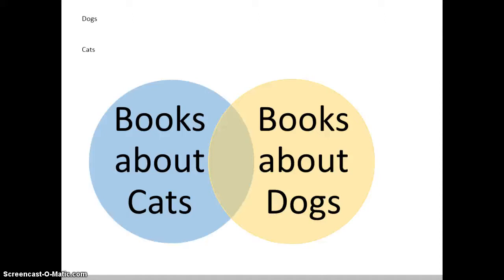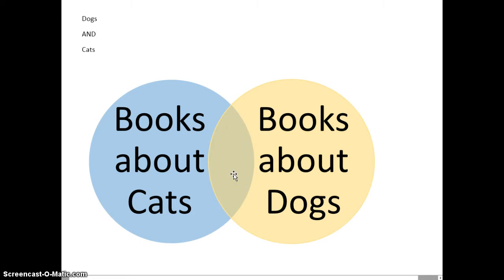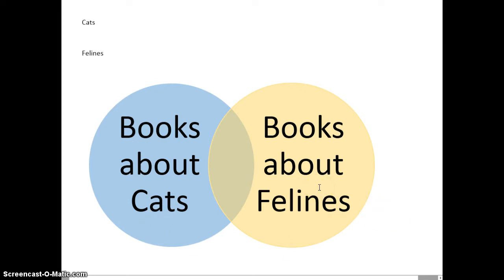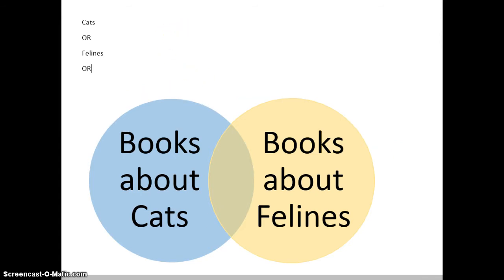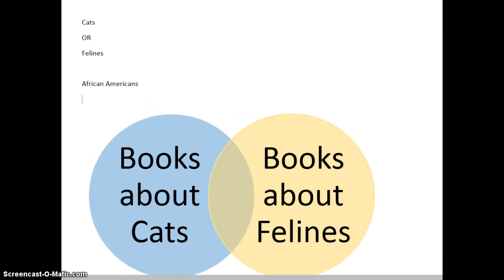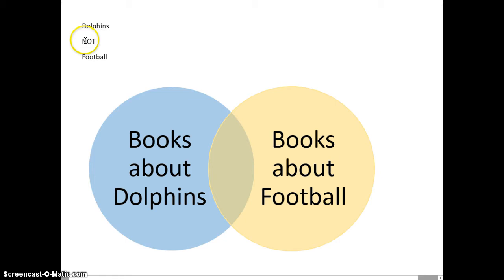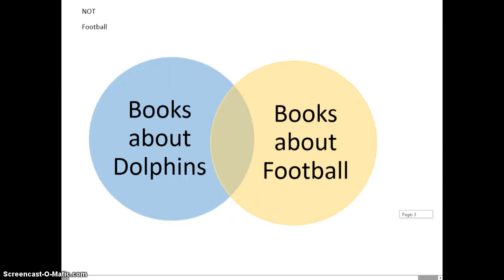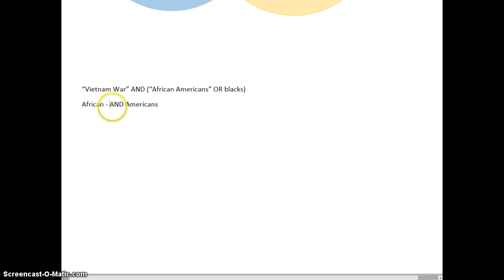Intro to Connecting Search Terms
This brief video will introduce history students to different options for connecting search terms in order to make a search broader or narrower in focus.